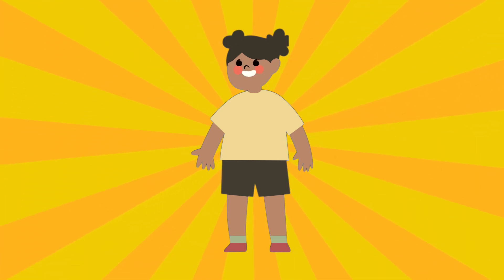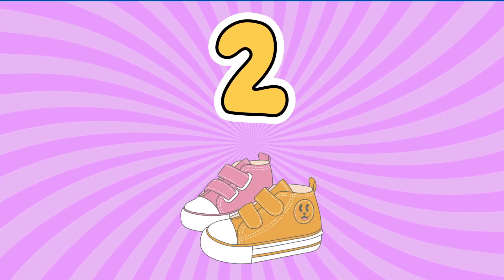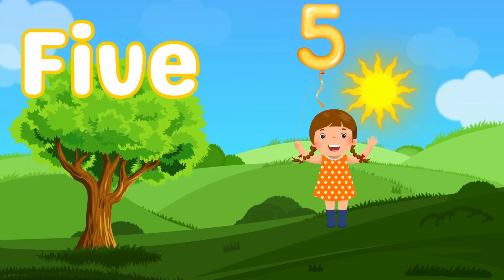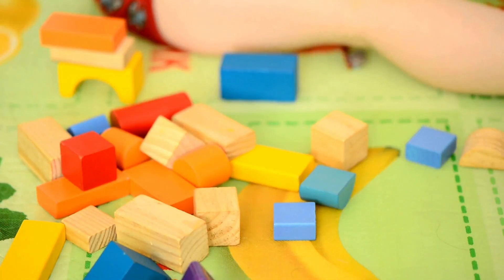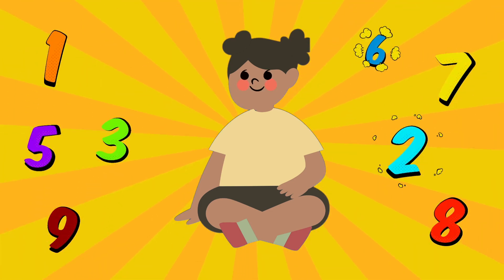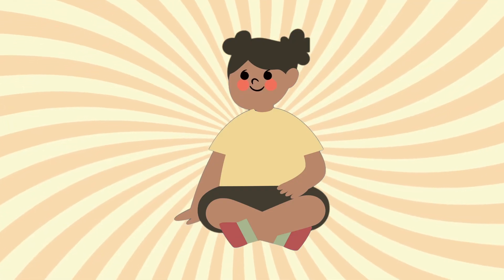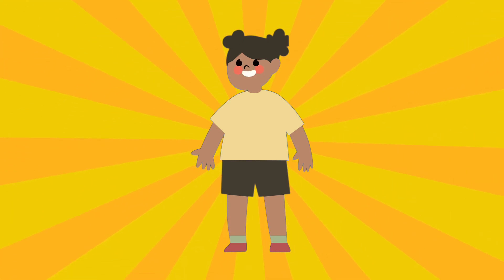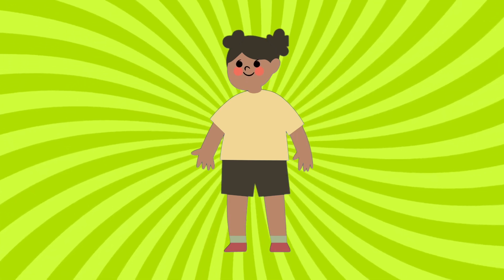Fun Numbers Learning: Counting Adventures with Real-Life Examples for Kids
Embark on an exciting journey of numbers with our 'Fun Numbers Learning' video! Join us as we explore the world of counting through captivating real-life examples that kids can easily connect with. From one cheerful smile to ten joyful friends, each number comes to life with colorful visuals and engaging activities. This educational video is designed to make learning numbers an enjoyable experience for young minds. Whether you're a parent, teacher, or a curious learner, our video is packed with fun and learning. Watch now to ignite a love for numbers and inspire endless counting adventures!